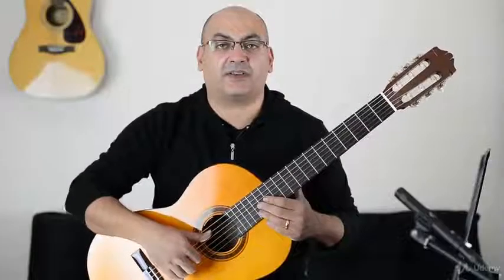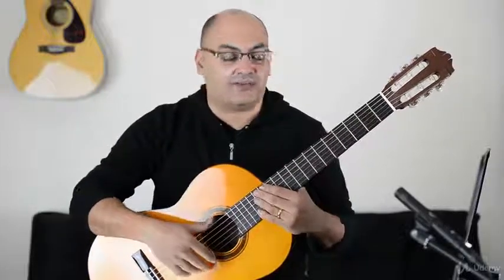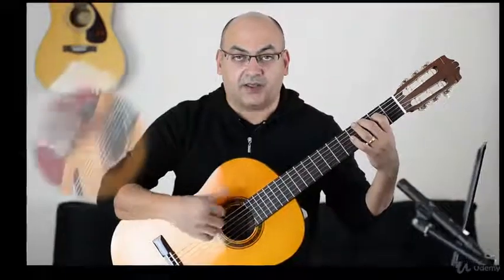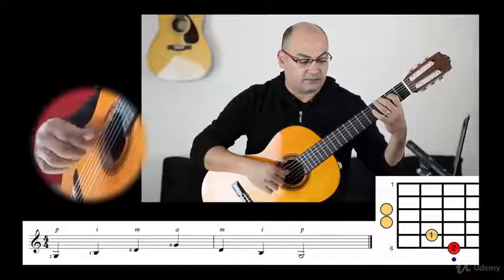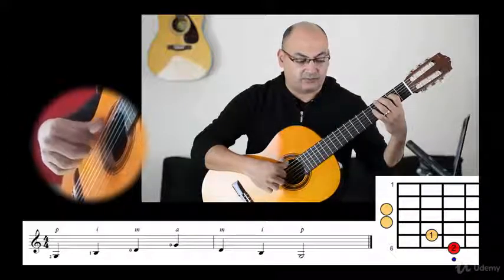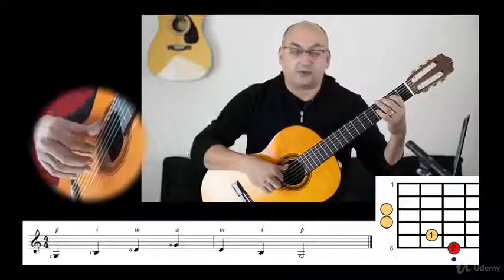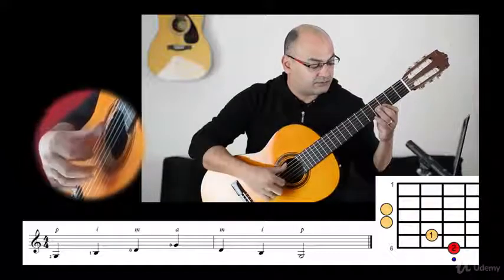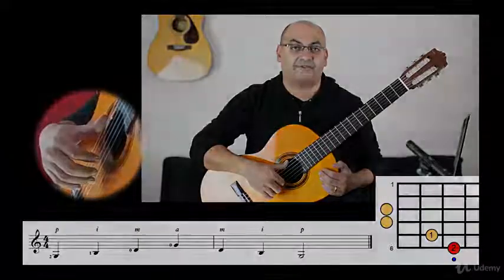Classical Guitar Essentials - Intermediate Part 1 : G Major Arpeggio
Classical Guitar Essentials - Intermediate Part 1
Grade 1 London College of Music